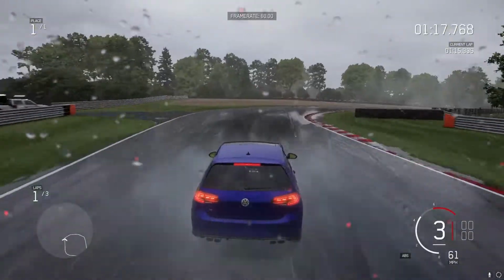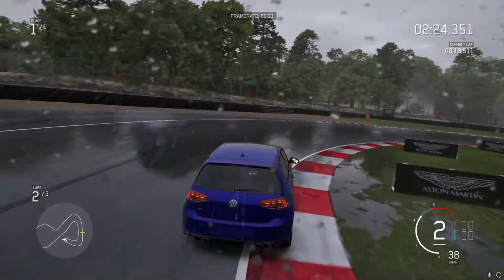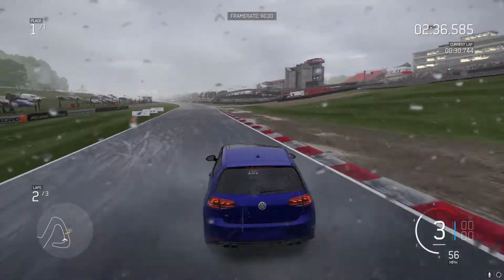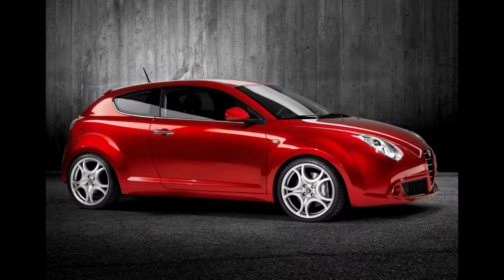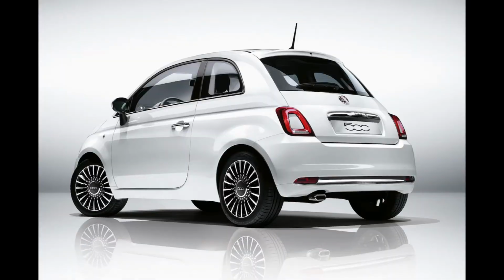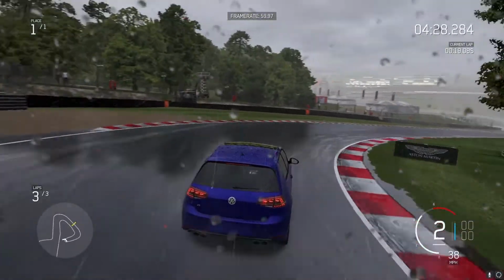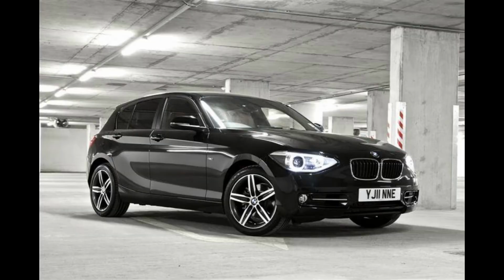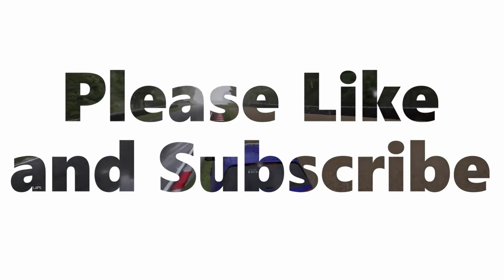Best First Cars UK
This is my first video with a voiceover hope you enjoy. Deciding on a first car is difficult in the UK so I split new drivers into 5 categories and reccomended 2 cars each. This is all based on insurance prices, road tax and the car itself!